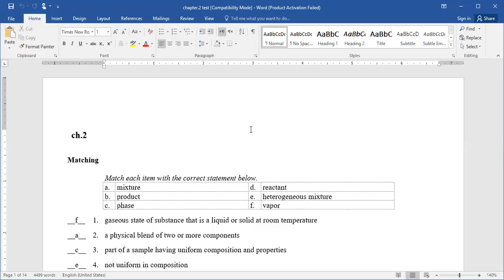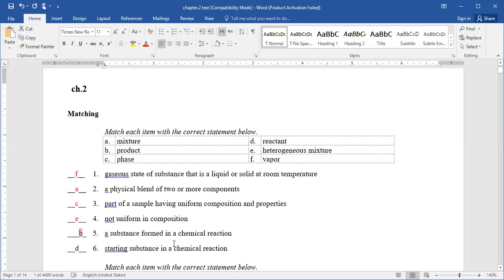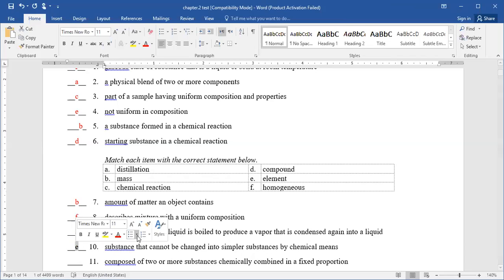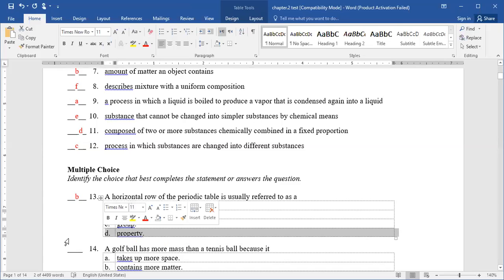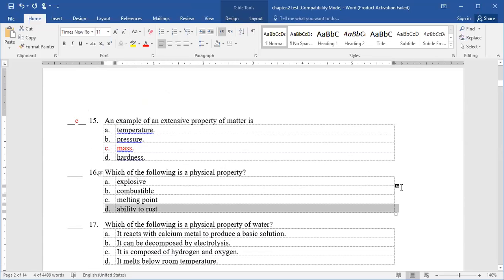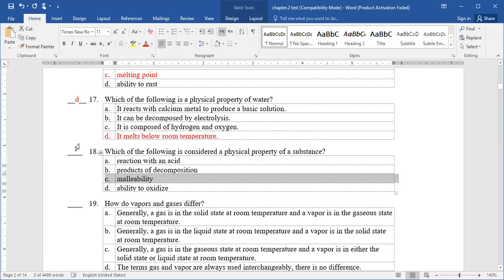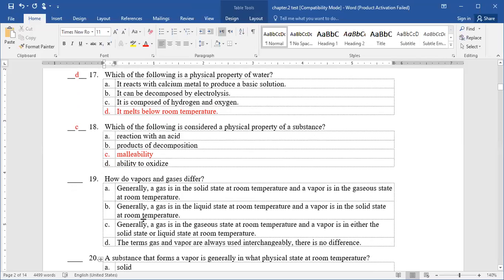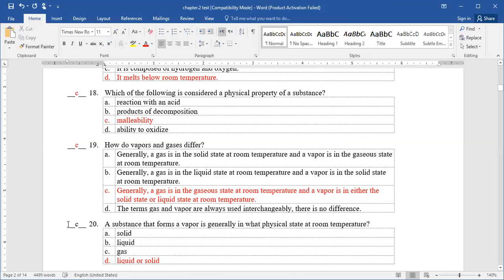Grade 9 Science Week 11 Ch 2 Revision Part 1